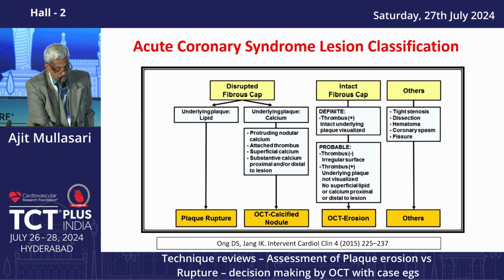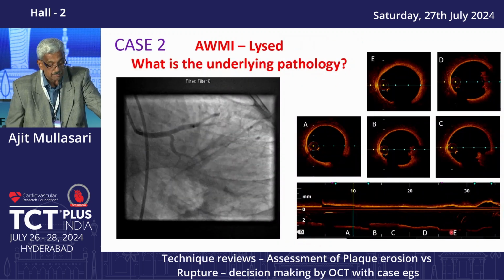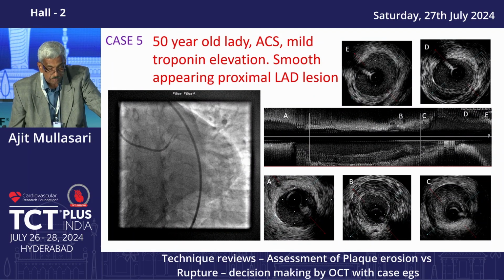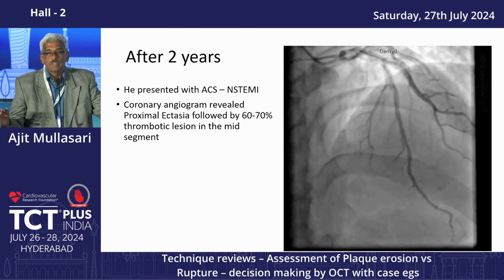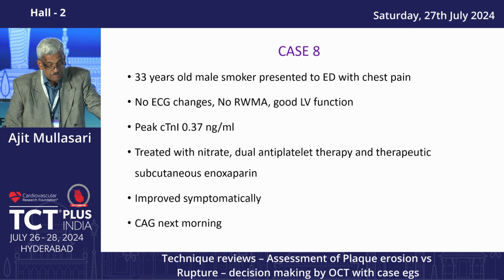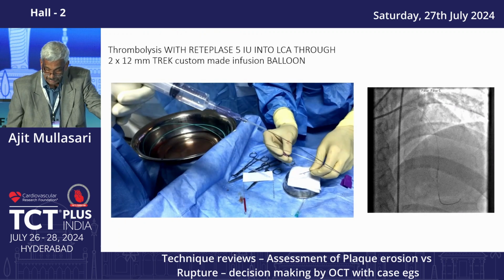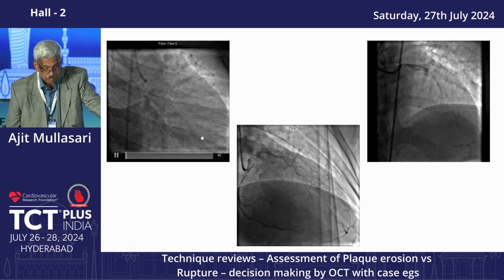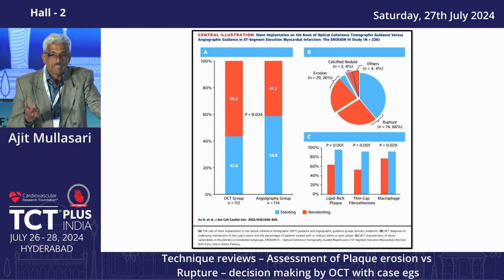TCT Plus India 2024 - 26th - 28th July 2024 Day-2 Live Lecture by Dr.Ajit Mullasari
TCT Plus India 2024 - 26th - 28th July 2024 Day-2 Live Lecture by Dr.Ajit Mullasari  - Technique reviews – Assessment of Plaque erosion vs Rupture decision making by OCT with case egs. - Day - 2 Hall-2 - HICC Hyderabad.